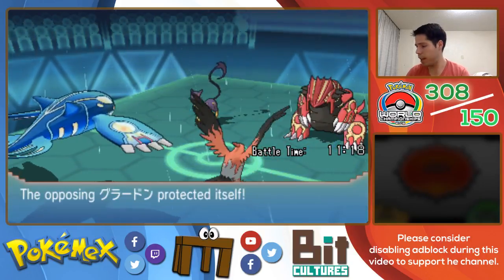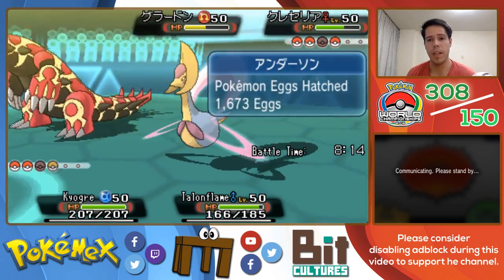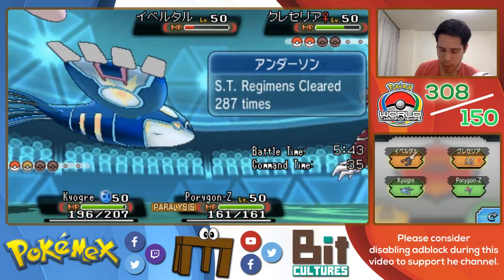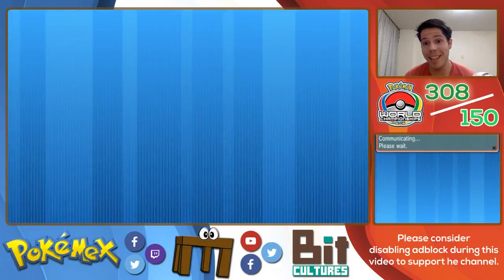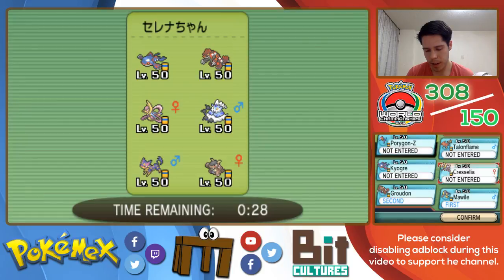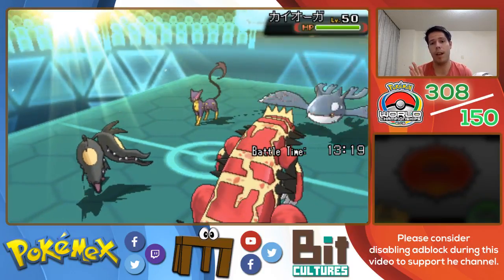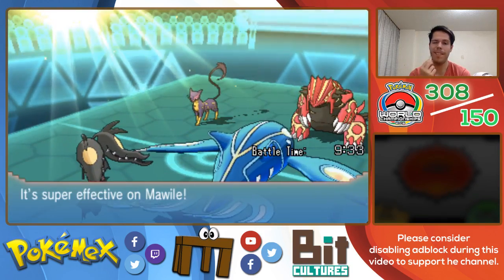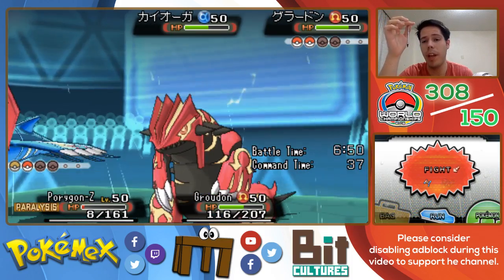Road to VGC Worlds 2016 #091 - Porygon-Z/Double Primal/Mega Mawile [Pokemon ORAS WiFi Battle]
No one really expects this monster to do a lot of work in VGC16, but Adaptability Hyper Beams can make your opponent regret not targetting Porygon-Z sooner! Not only that, but with Uproar to help vs Dark Void AND Trick Room to control speed, he becomes a really great team asset!

Let's see how Porygon-Z can fare against the incredible restricted Pokemon from VGC16!

I hope you enjoy the video and the commentary of what goes through my head during the games.

Cresselia @ Mental Herb
Ability: Levitate
Level: 50
EVs: 252 HP / 4 Def / 12 SpA / 236 SpD
Sassy Nature
IVs: 0 Spe
- Magic Coat
- Ice Beam
- Trick Room
- Gravity

Mawile @ Mawilite
Ability: Intimidate
Level: 50
EVs: 252 HP / 252 Atk / 4 SpD
Adamant Nature
- Sucker Punch
- Play Rough
- Protect
- Iron Head

Porygon-Z @ Focus Sash
Ability: Adaptability
Level: 50
EVs: 4 HP / 252 SpA / 252 Spe
Timid Nature
- Uproar
- Hyper Beam
- Trick Room
- Protect

Kyogre @ Blue Orb
Ability: Drizzle
Level: 50
EVs: 252 HP / 124 Def / 100 SpA / 4 SpD / 28 Spe
Modest Nature
- Thunder
- Ice Beam
- Origin Pulse
- Protect

Groudon @ Red Orb
Ability: Drought
Level: 50
EVs: 252 HP / 196 Atk / 60 SpD
Brave Nature
IVs: 0 Spe
- Fire Punch
- Swords Dance
- Protect
- Precipice Blades

Talonflame @ Life Orb
Ability: Gale Wings
Level: 50
EVs: 252 HP / 252 Atk / 4 Spe
Adamant Nature
- Brave Bird
- Flare Blitz
- Tailwind
- Quick Guard